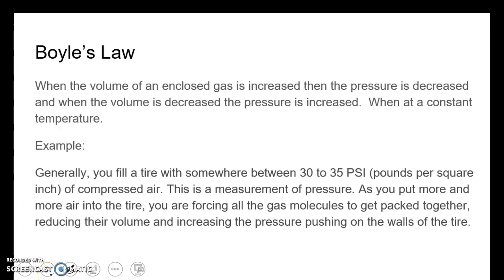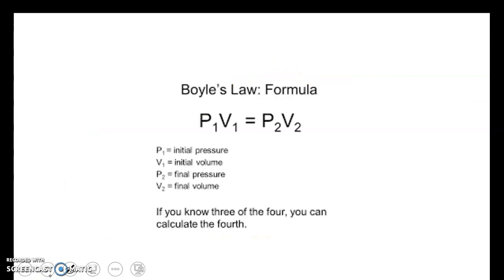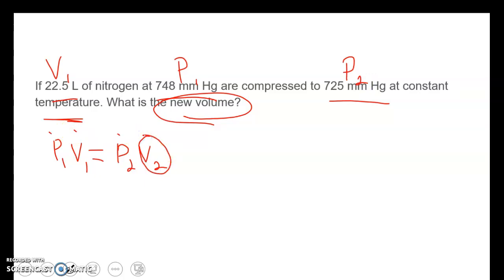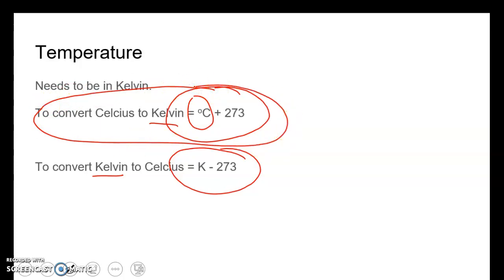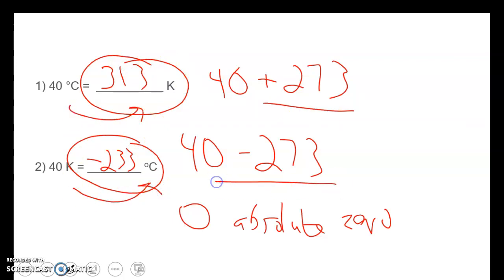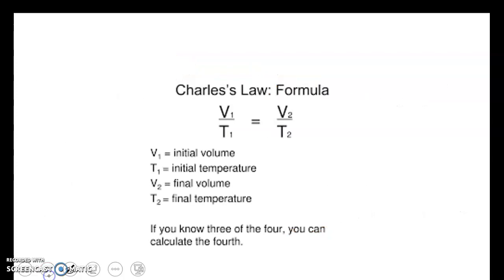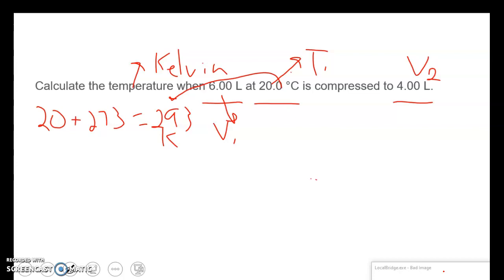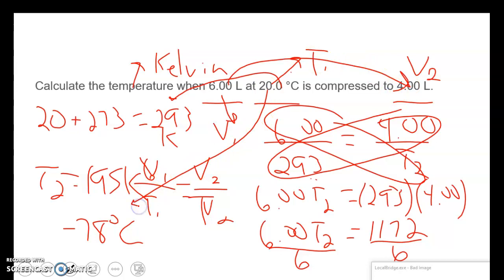Boyles Law and Charles Law